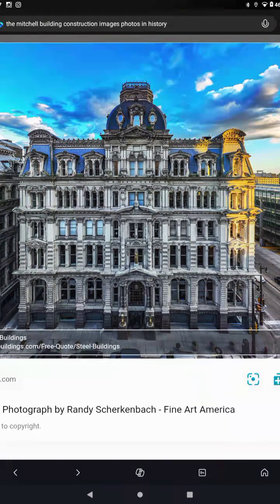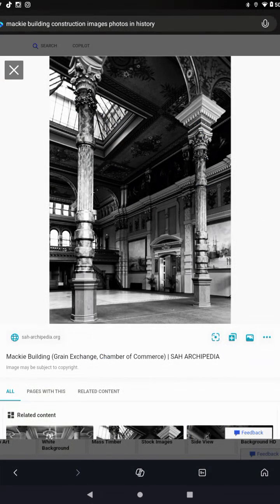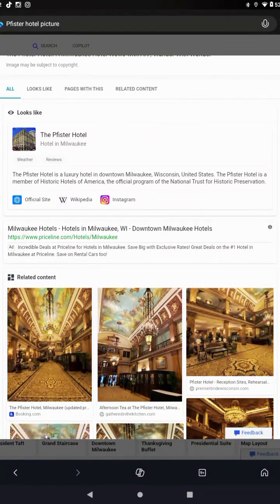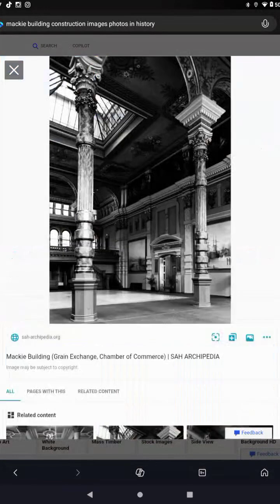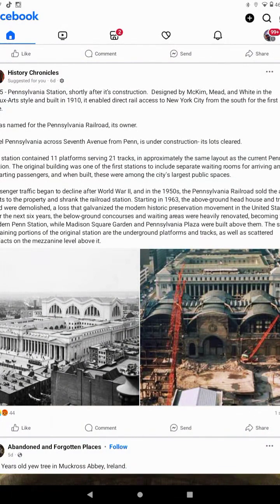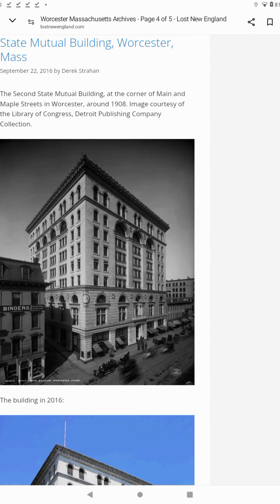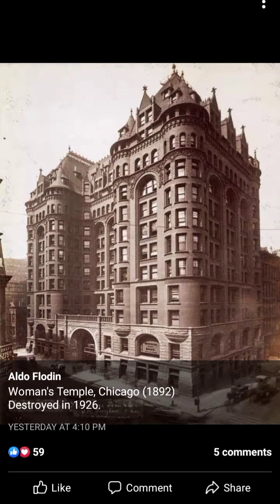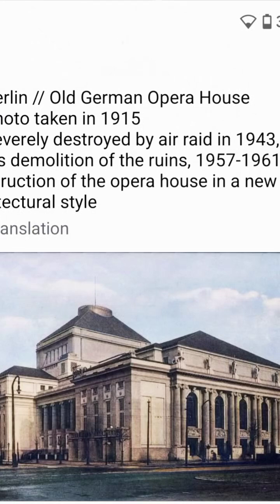Milwaukee's mysterious construction 🚧